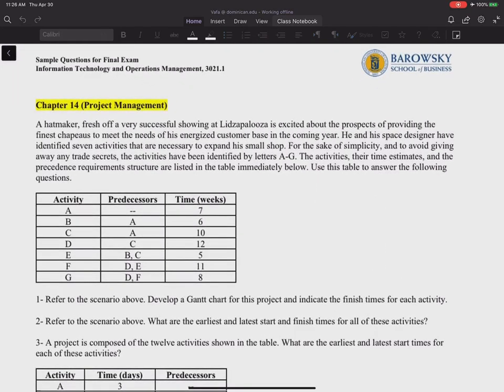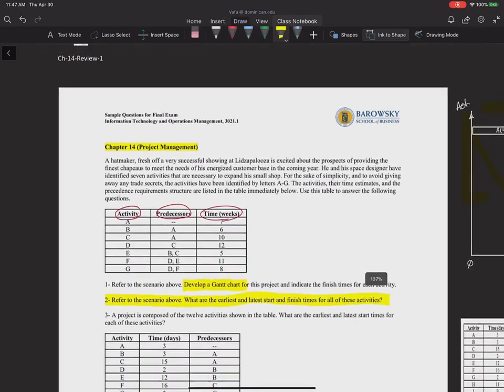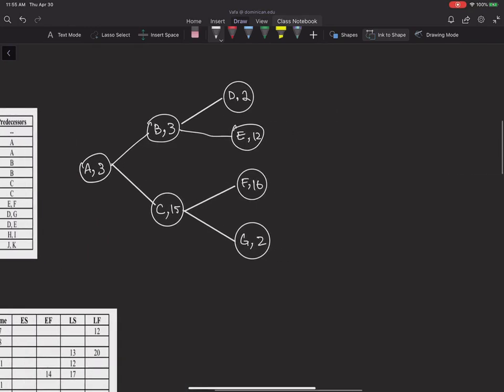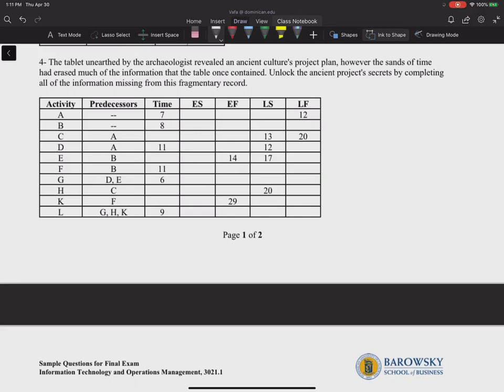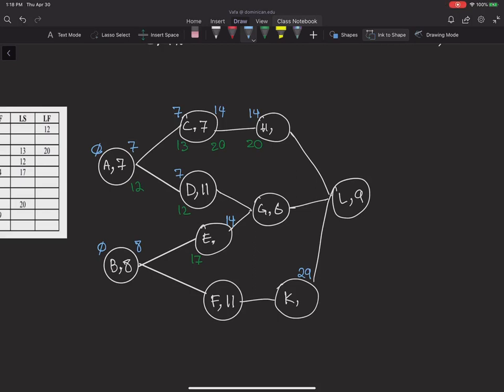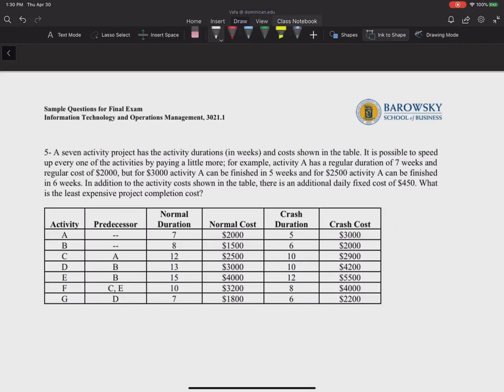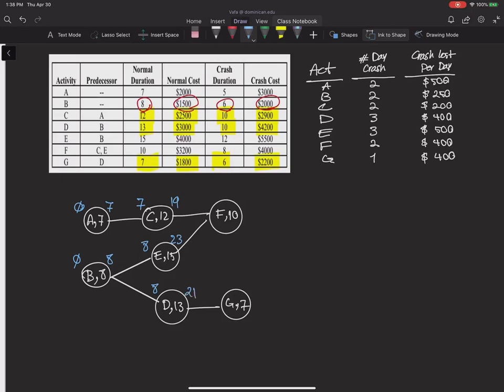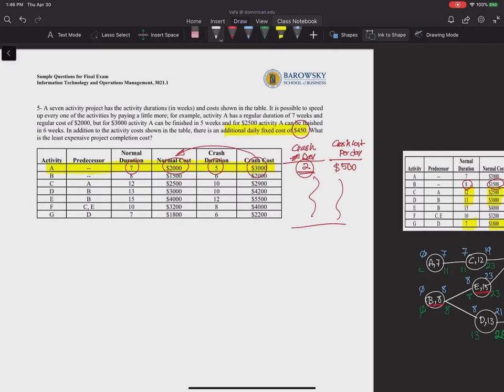Problems in Project Management: Critical Path Method (CPM) and Gantt Chart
In this video I solve 5 problems from the Project Management chapter of Cecil Bozarth's Operations Management textbook.